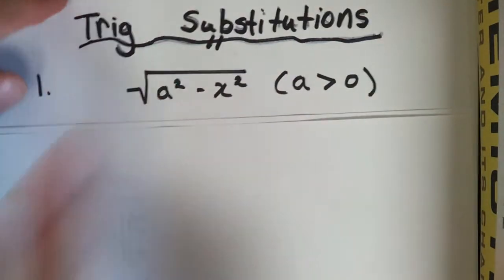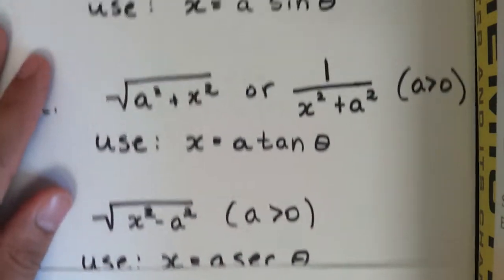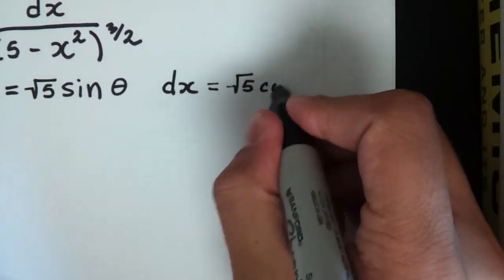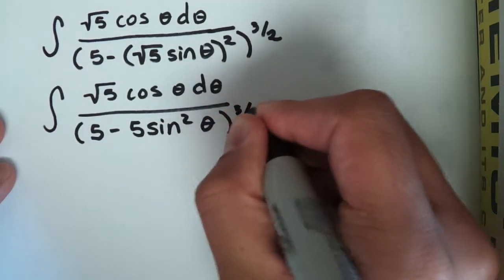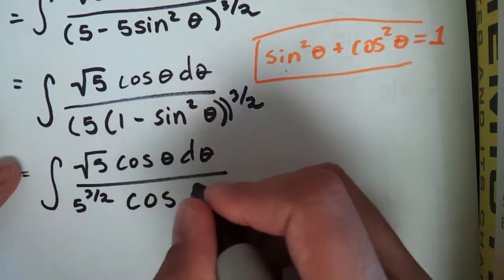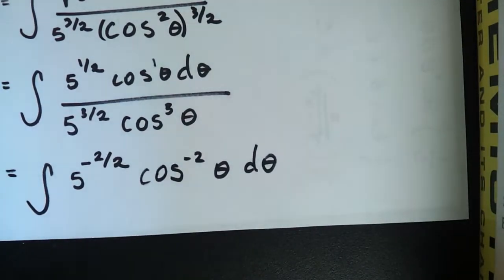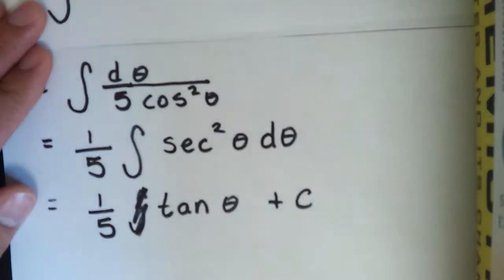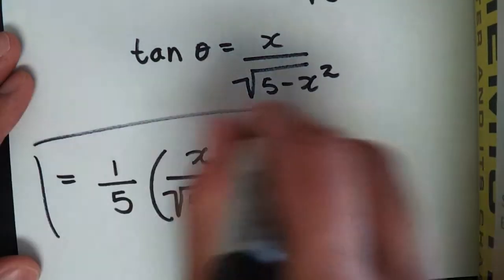Trig. Sub. Swag.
A brief look at trig substitutions with an example.